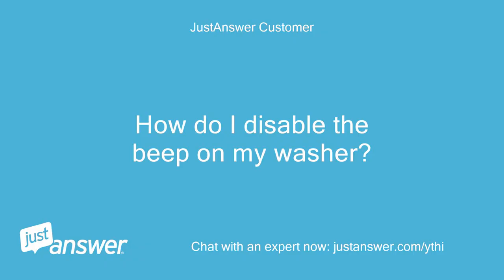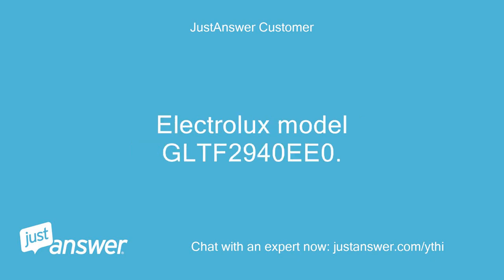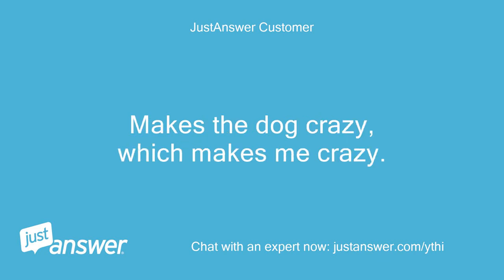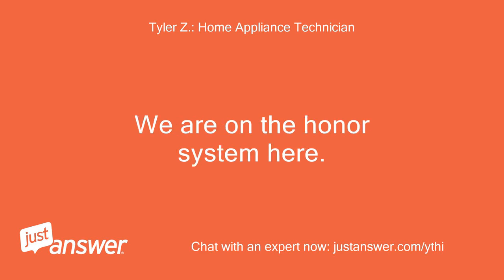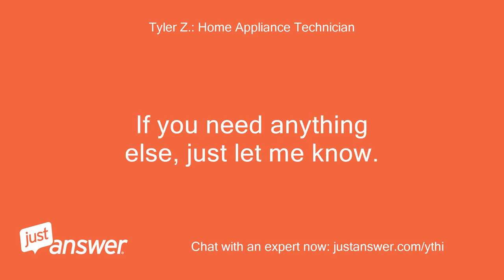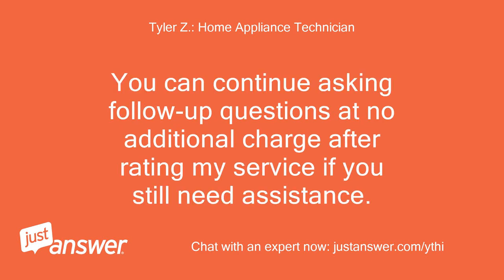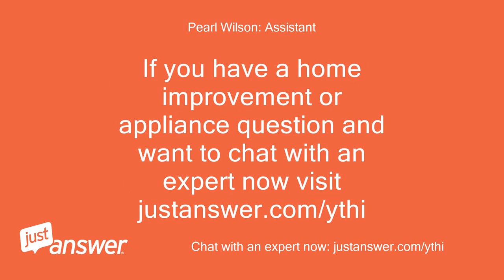How do I disable the beep on my washer? Electrolux model GLTF2940EE0.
JustAnswer Customer: How do I disable the beep on my washer?
JustAnswer Customer: Electrolux model GLTF2940EE0.
JustAnswer Customer: Makes the dog crazy, which makes me crazy.
Tyler Z.: Home Appliance Technician: This should be fairly easy to fix.
Tyler Z.: Home Appliance Technician: To remove the beeping, press the option button repeatedly until the Cycle Signal option is selected.
Tyler Z.: Home Appliance Technician: Then press SELECT until the sound is removed.